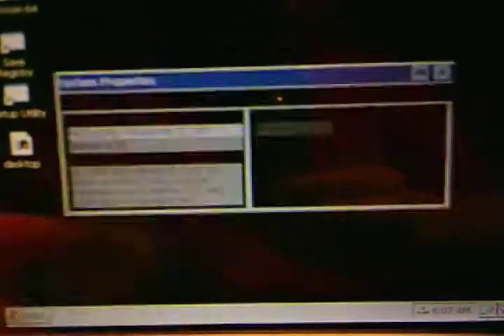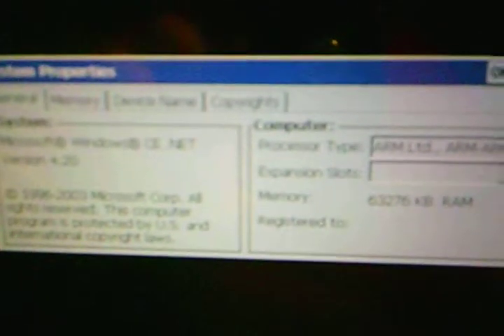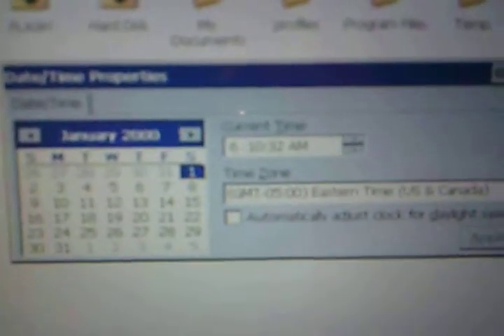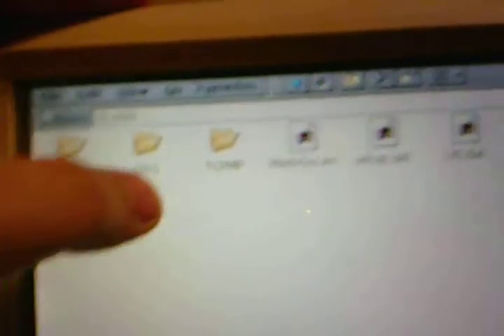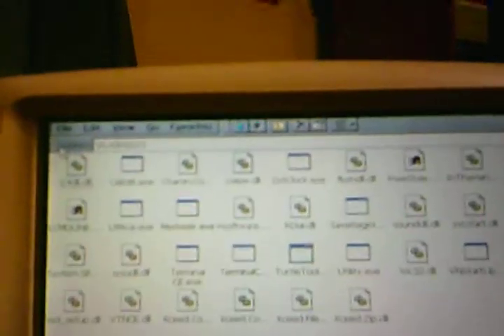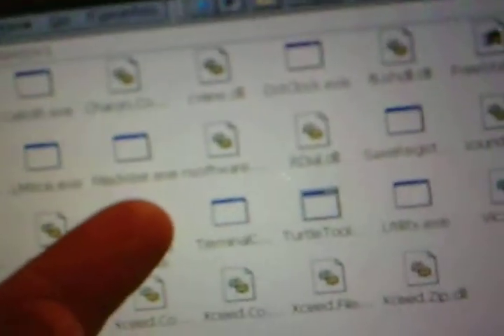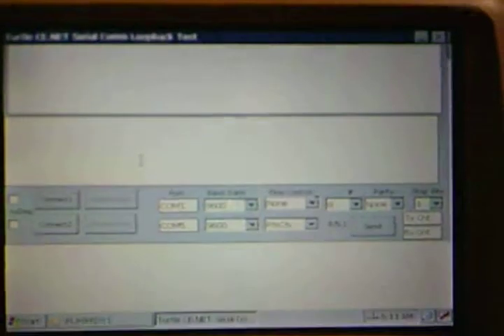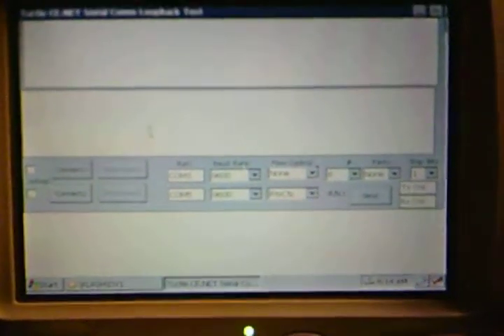Bosch / Vi Tel Net T400/Turtle 400 WCE .NET 4.2, new Vivitar Pocket Cam test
the video quality is absolutely horrifying! but probably a lot better outdoors, which is what I want, since I want a camera I can beat up that I can take with me places without worrying about it getting damaged. the H70 is nice but it's too nice to take with you to SOME events.

I'll update with another video if I make any headway as well as an outdoor test video including this system and the Vivitar when that happens.

This is the company that made the unit I have
This is the same exact one, just now owned by Bosch Healthcare.

You can find one on eBay for as little as $35 in some cases, and up to $300 in others. the screen itself goes for $180. but no one seems to be buying.